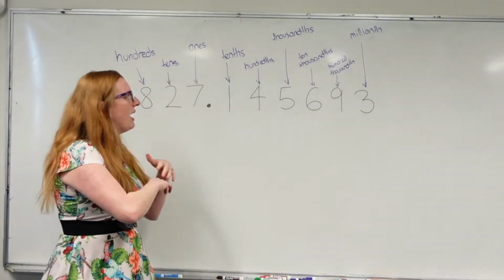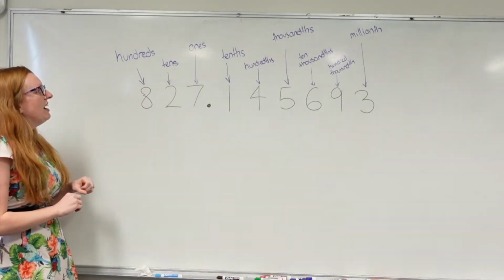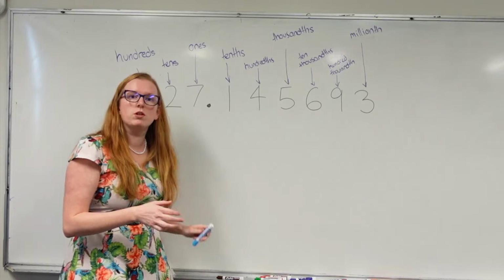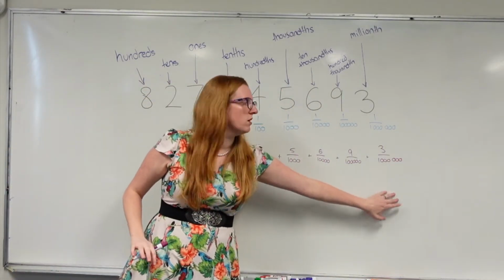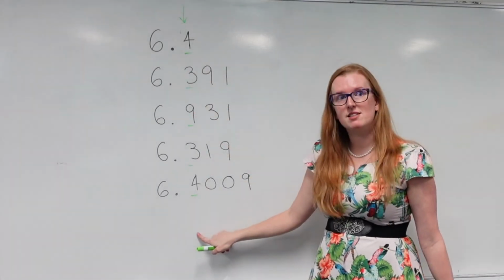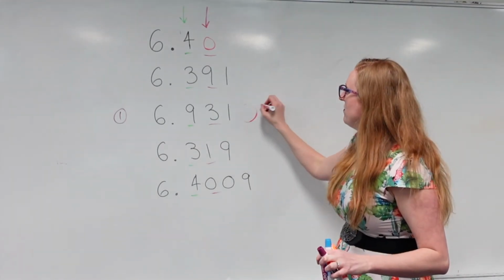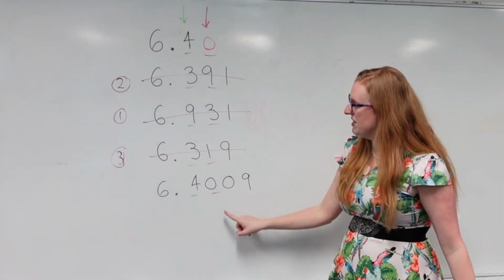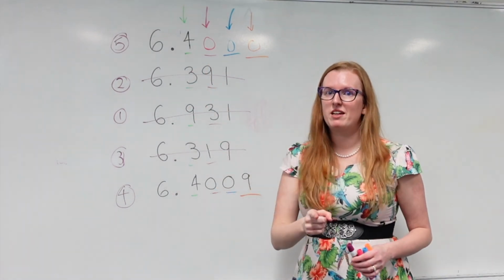Intro to Decimals (Decimal Place Values & Ordering Decimals)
This video explains the place values for decimals and how to order decimals from smallest to largest.